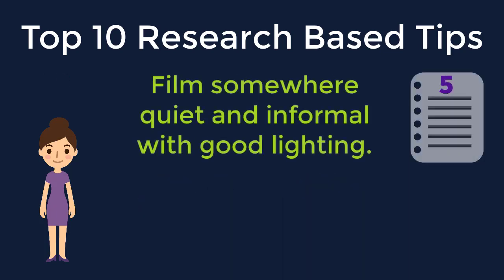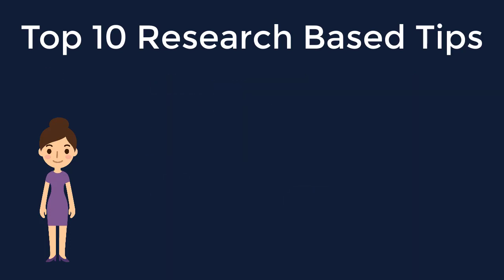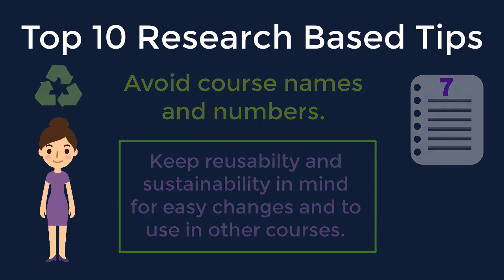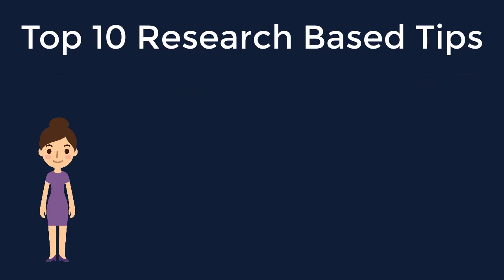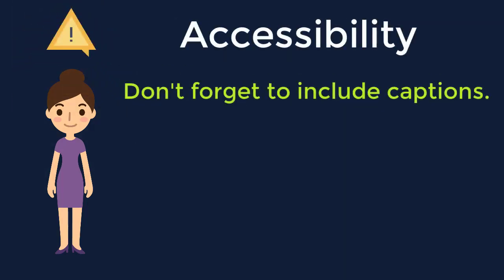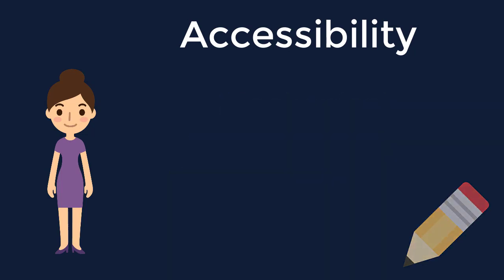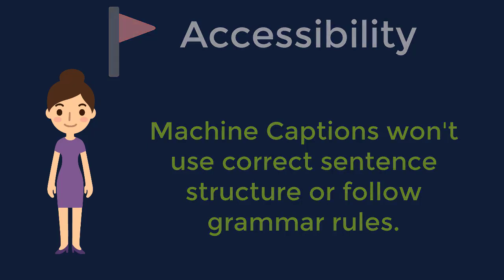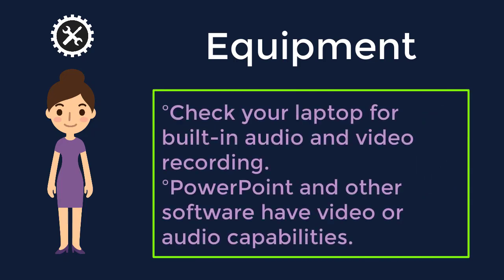Best Practices for Creating Effective Videos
The appearance of your course can have a major impact on a student’s ability to learn and succeed in an online environment. A course that is well-designed is inclusive and user-friendly and can contribute to increased student engagement and retention of information, as well as provide a learning environment that is accessible for all learners. In this video, we will cover best practices for adding and formatting text in Moodle.